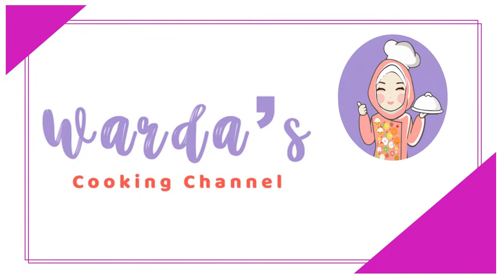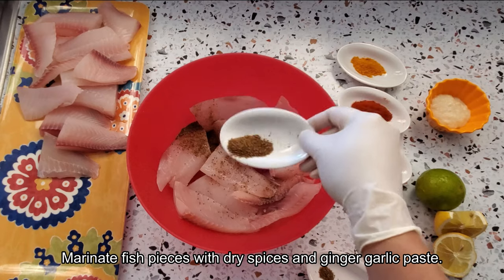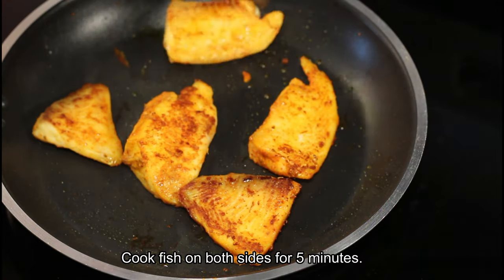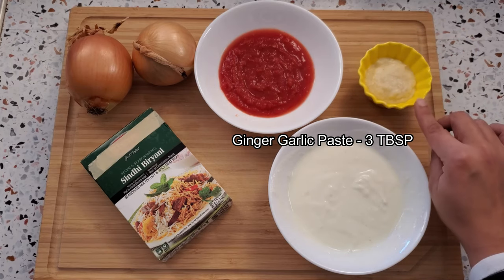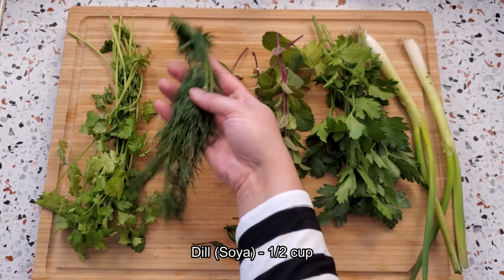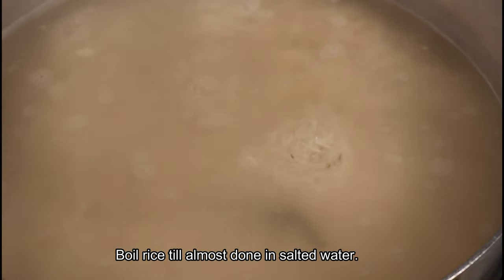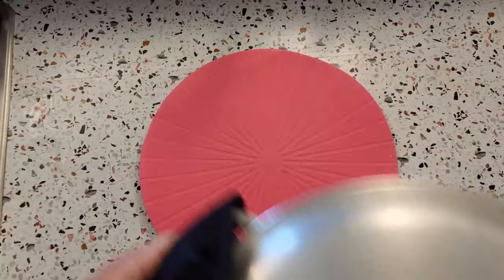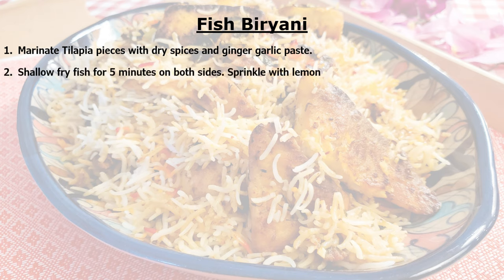Fish Biryani | Hara Masala Citrusy Tilapia Fillet Biryani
My Fish Biryani recipe is simple and delicious. Even if you don't enjoy fish, this biryani will surely change your mind. I have developed this recipe to bring the fresh taste of Tilapia Fillet marinated with desi spices and citrusy tanginess. Hara Masala enhances the aroma of basmati rice making it more appealing and appetizing.

Ingredients:
1. Tilapia Boneless fish – 2 Lbs
2. Red Chili Powder – 2 tsp
3. Turmeric Powder – ¼ tsp
4. Salt – 2 tsp
5. Cumin Powder – 1 tsp
6. Caraway Powder – ¼ tsp
7. Ginger Garlic Paste – 6 TBSP
8. Lemon – 1 count
9. Lime – 1 tsp
10. Sindhi Biryani Masala – 1 box
11. Bay Leaves – 2 count
12. Shah Zeera – ½ tsp
13. Onion – 2 count
14. Crushed Tomatoes – 3 TBSP
15. Yogurt – ½ cup
16. Extra Long Basmati Rice – 4 cups
17. Spring Onion – 2 strands
18. Parsley – ½ cup
19. Mint Leaves – ½ cup
20. Cilantro – ½ cup
21. Dill (Soya) – ½ cup
22. Green Chilies – 5 count
23. Orange Food Color – 2 pinch
24. Saffron – 2 pinch
25. Butter – 2 TBSP

Method:
1. Marinate Tilapia pieces with dry spices and ginger garlic paste.
2. Shallow fry fish for 5 minutes on both sides. Sprinkle with lemon and lime juice.
3. Prepare gravy masala by frying onion till reddish brown.
4. Reduce flame to a minimum. Add ginger-garlic paste, crushed tomatoes, and simmer for 2 minutes.
5. Add box biryani masala, salt, chili powder and beated yogurt. Cook over low flame for 15 minutes.
6. Prepare boiled rice till it is almost done. Strain and set aside.
7. Cut spring onion strands, parsley, mint, dill, cilantro, and green chilies to make Hara Masala.
8. In a big pan put layers of gravy, fried fish pieces, hara masala, and rice.
9. Garnish with orange food color, saffron, and butter.
10.  Bake for 45 minutes at 375⁰ F.
11. Gently mix rice to fish your delicious Fish Biryani.